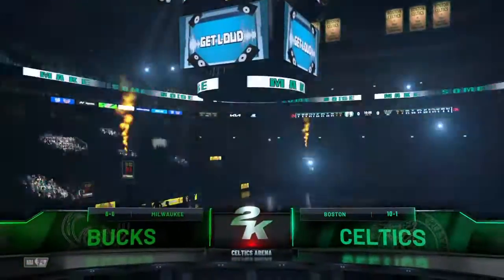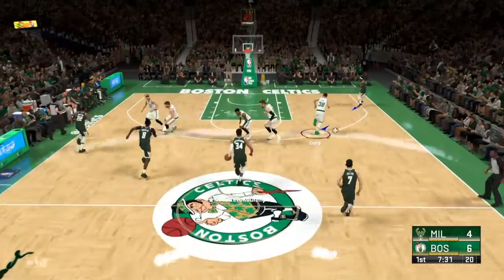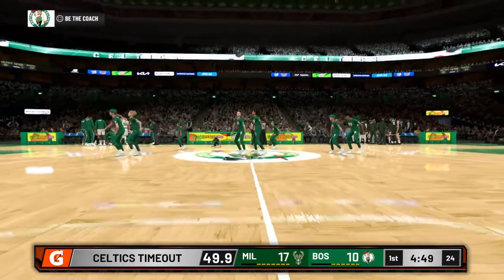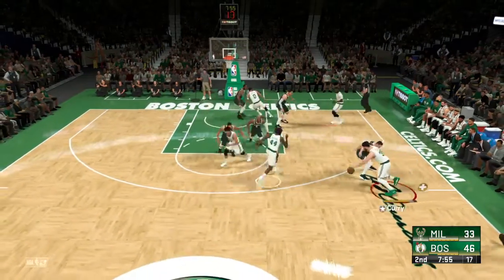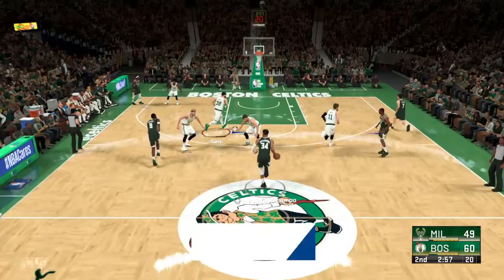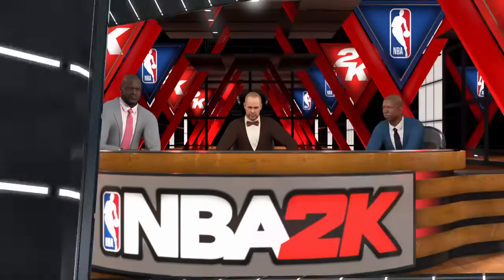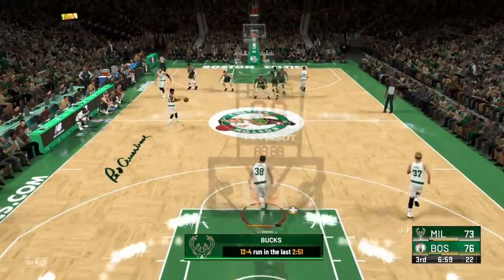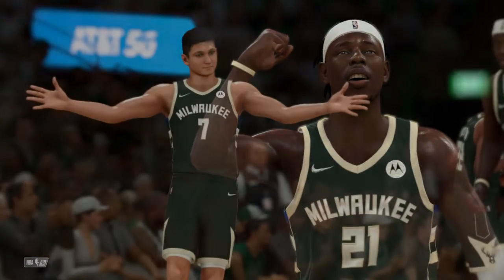Bucks vs Celtics